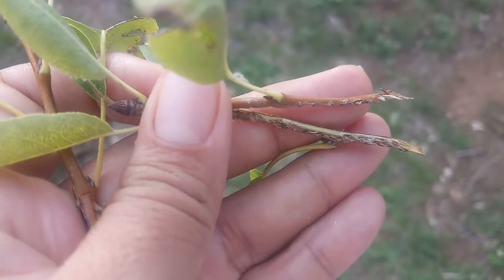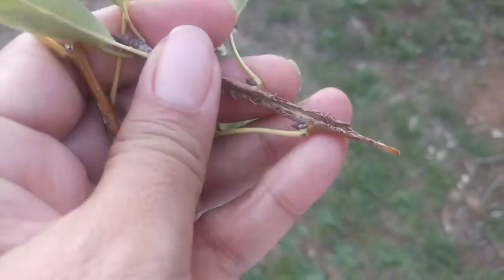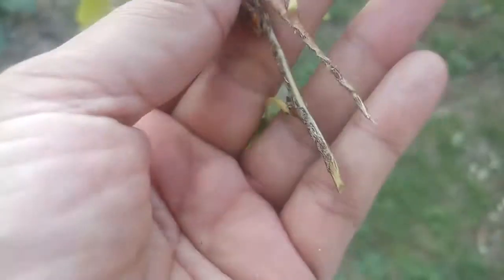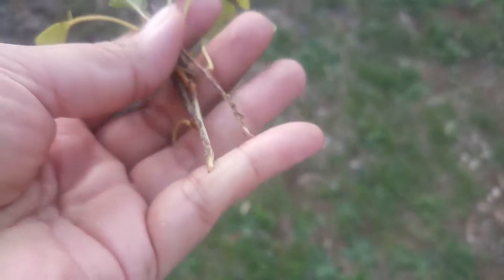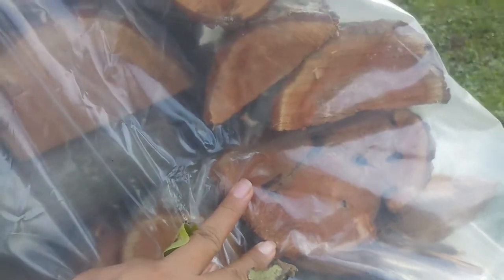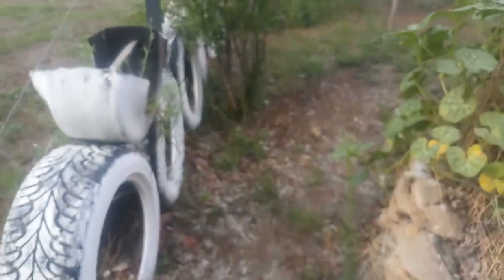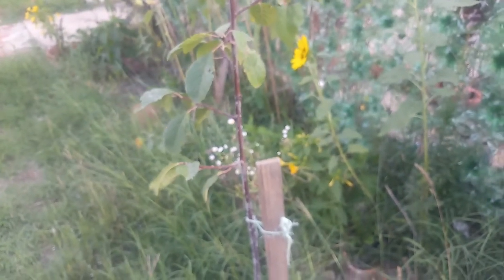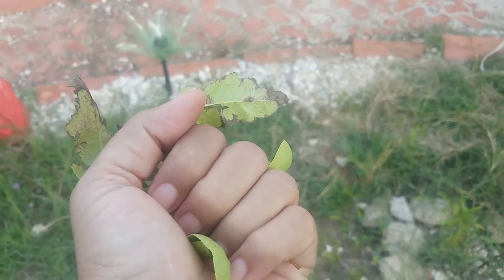Parasites of the trees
Due to nursery tasks of the wounded cat, I neglected the garden a bit and I am afraid parasites entered to the garden and inside of the young trees. Insecticides are the solution to fight with them. They are plenty hence the better option is first take the photo of the problem, cut the infected branch and burn if possible, then visit the closest agrocenter to see which chemical is the best solution to protect the garden.